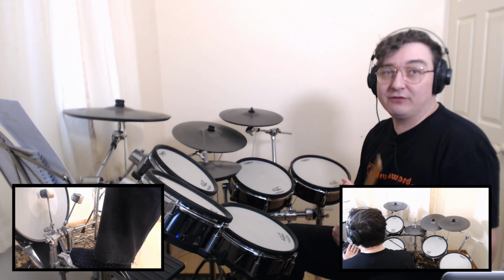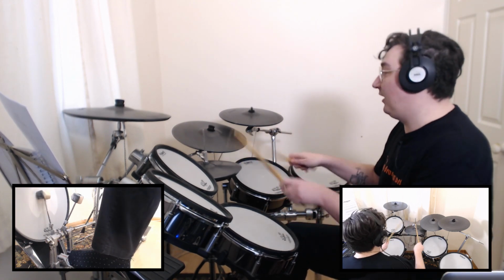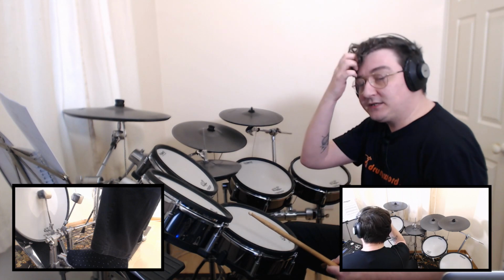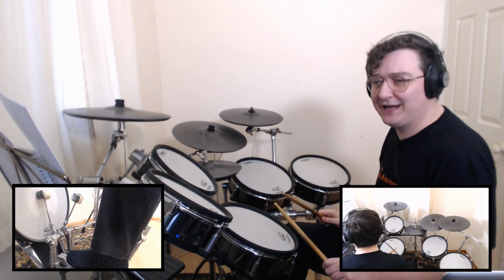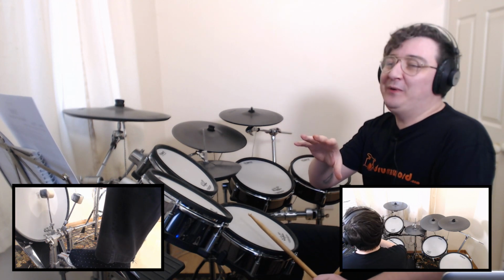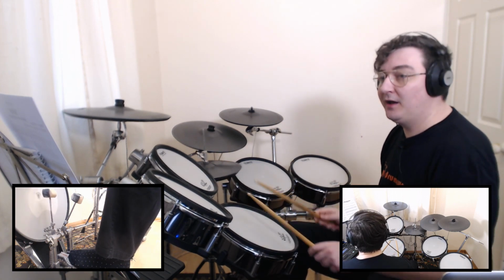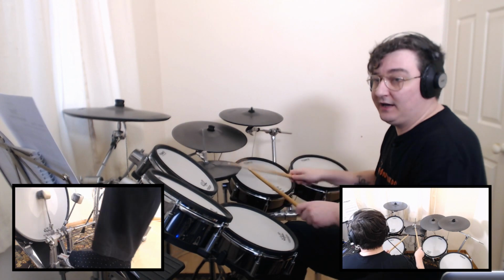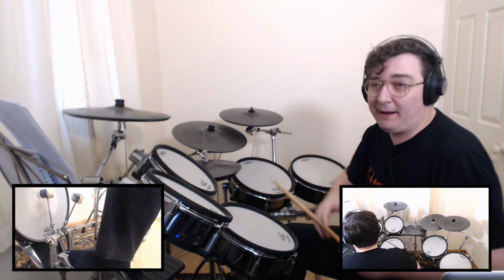★ Twisted (Skunk Anansie) ★ Video Drum Lesson | How To Play SONG (Mark Richardson)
In this free video drum lesson, I want to teach you how to play the song "Twisted" by Skunk Anansie, featuring the drumming of Mark Richardson.

Mark treats us to some wonderfully fun ska/rock rhythms and licks in this classic. The main part of the song involves some basic drumming but Mark is able to add flare and penache to his parts without overplaying. We also have a really fun "drum solo" type section to enjoy as well.

This is my last Christmas pressie for you guys this year, so I hope you have a very Merry Christmas and a Happy New Year!

Chapters:
00:00 Video Intro
01:53 Intro
04:42 Intro Demo
05:01 Verse 1 & Chorus 1
11:21 Chorus 1 Demo
12:01 Verse 2, Chorus 2 & Bridge Part 1
18:30 Bridge Part 1 Demo
18:59 Bridge Part 2 & 3
24:44 Bridge Part 2 & 3 Demo
25:09 Chorus 3 & Chorus 4
28:13 Chorus 4 Demo
28:34 Final Thoughts